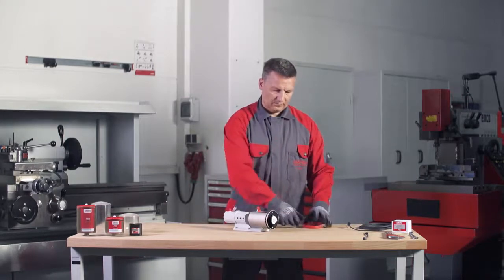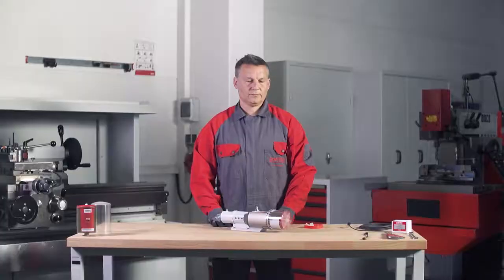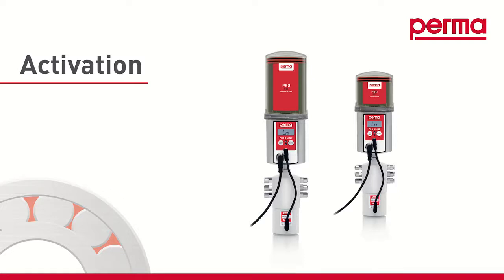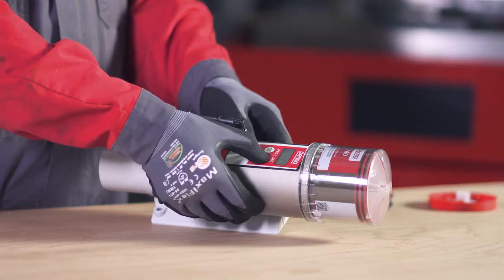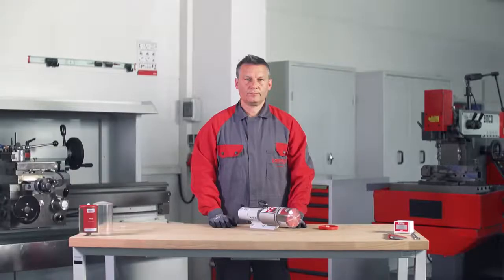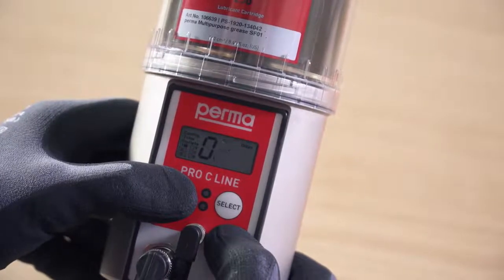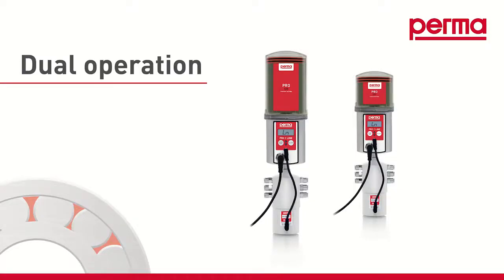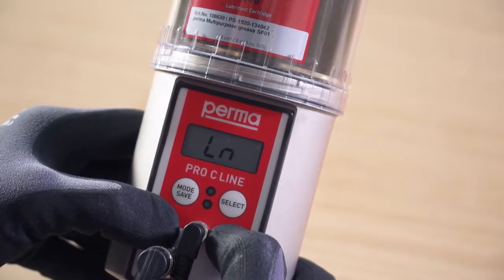perma PRO C LINE – Automatic lubrication system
perma PRO C LINE är en special flerpunktssmörjsystem för 1-6 utgångar kopplade till linjärskenor. Inställningen av smörjmängden är väldigt fleksibel. Varje utgång kan ställas in enligt linjärskene-tilverkarens spesifikationer.  perma PRO finns i två storlekar 250 cm³ / 500 cm³ och kan programeras med smörjintervall på upp till två år. Det höga trycket gör att man kan montera den brevid maskinen med upp till 5m långa slangar. Perma PRO C kan strömförsörjas från maskinförreglingen eller via PLC.